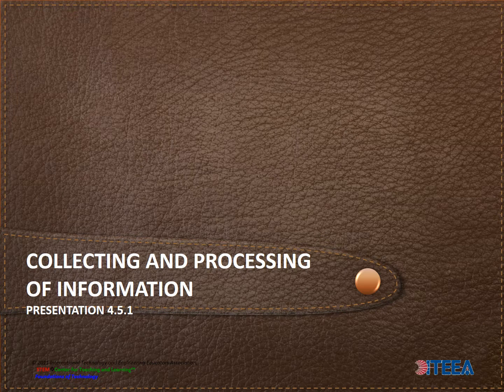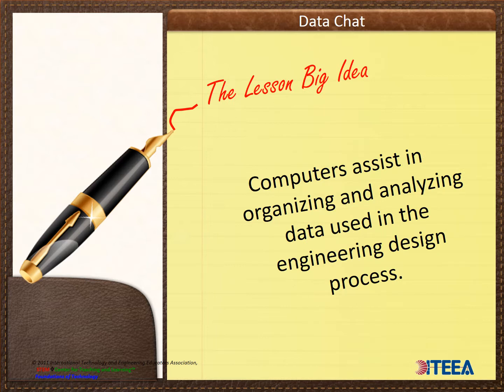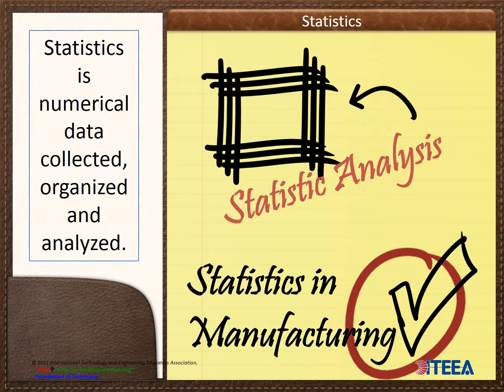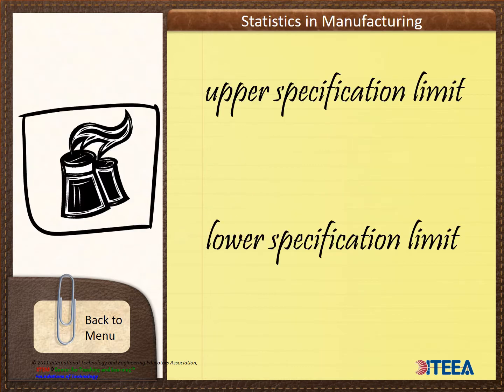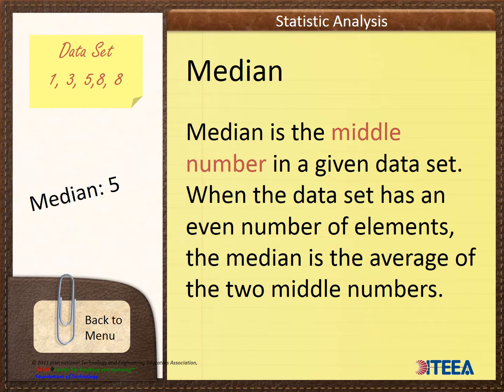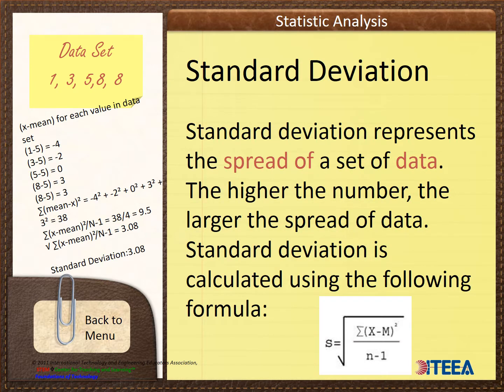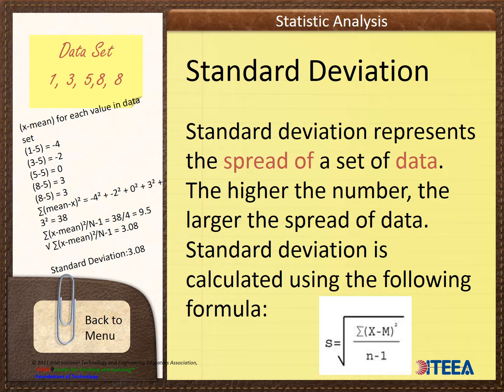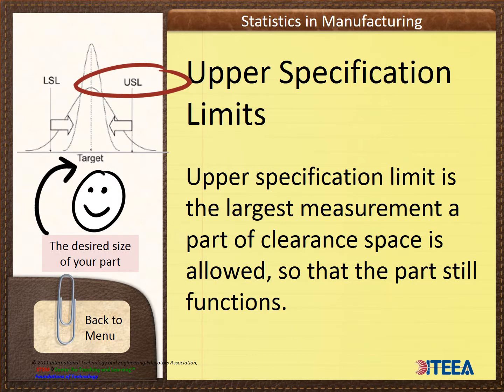4 5 Collecting & Processing of Information Presentation recorded by R'